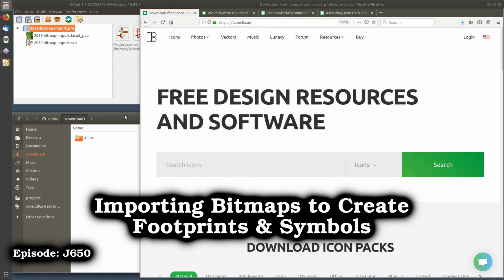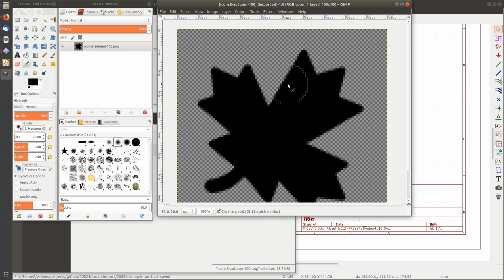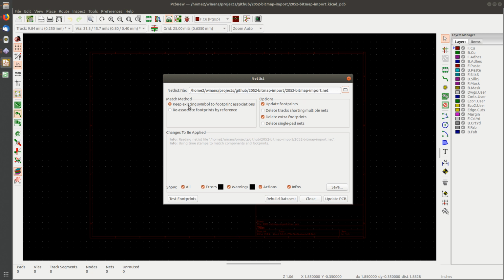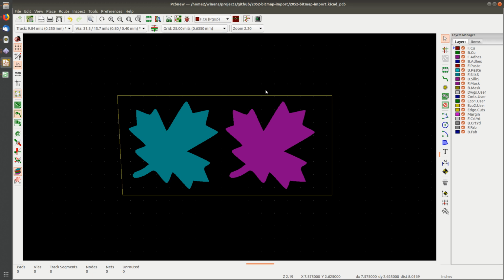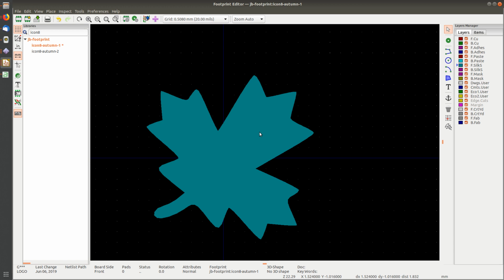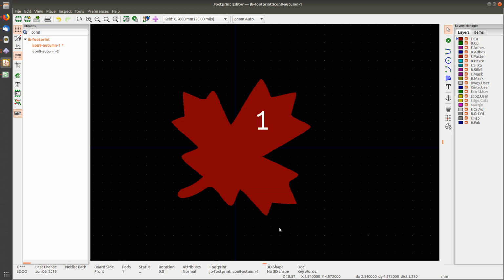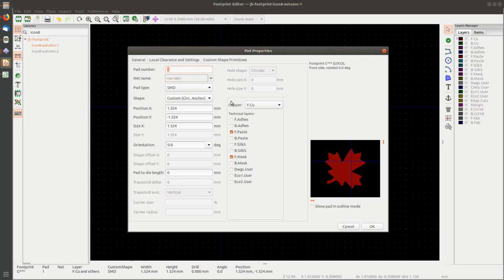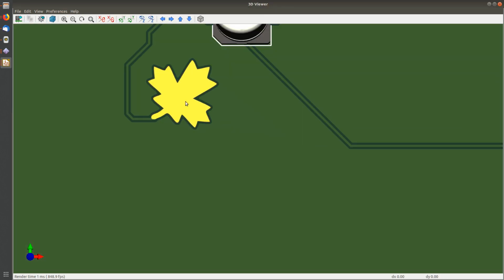KiCad 5 #27 Importing Graphics to Make Footprints & Symbols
A detailed look at the Bitmap Conversion tool and some ways to use the footprints and symbols that it can generate.

The Icons used in the import process came from this web